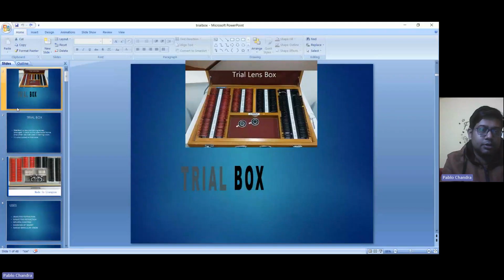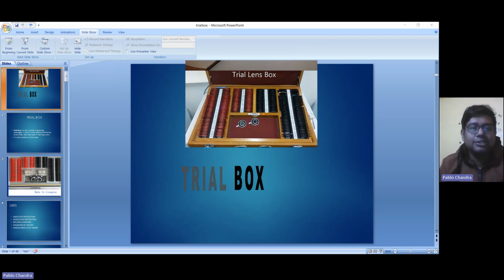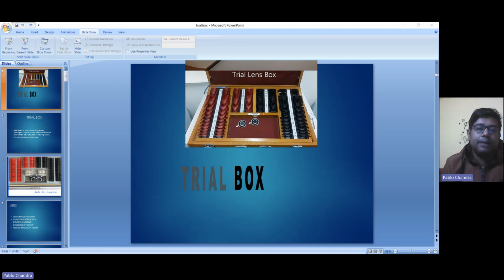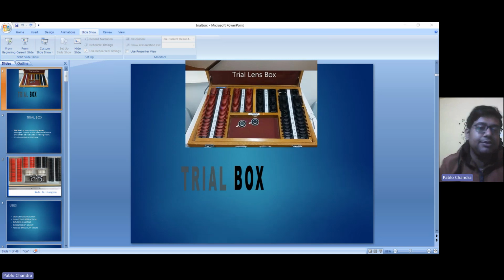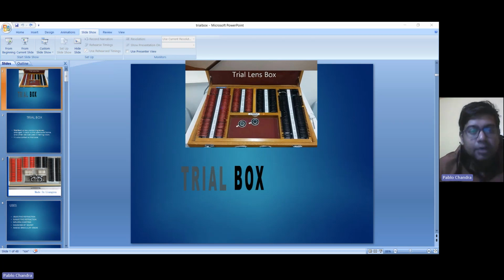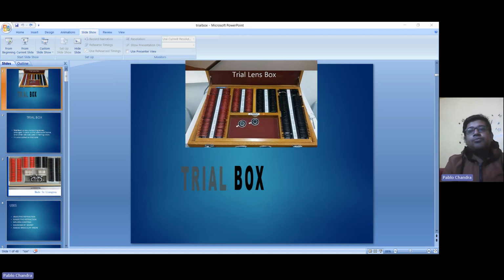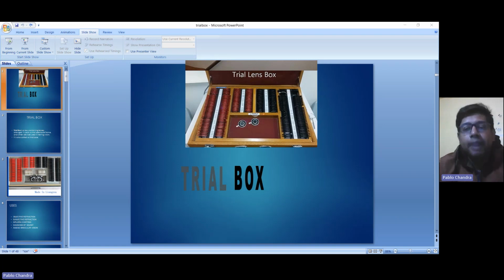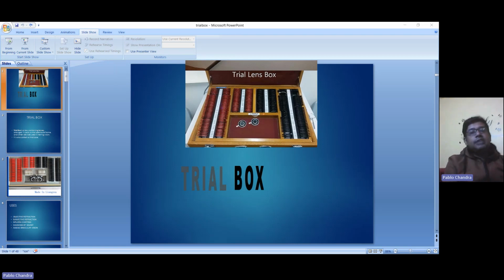Clinical Optometry Unit 2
In this video we learn about  Clinical Optometry Unit 2 Trial Frame
Pablo Chandra
Adamas university